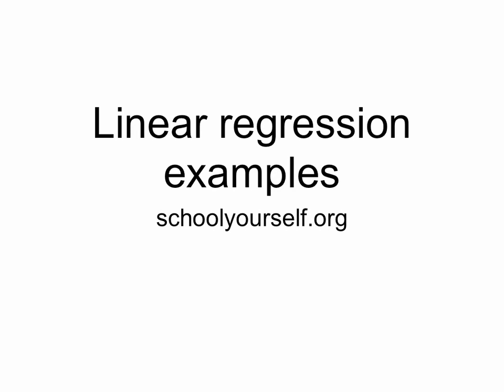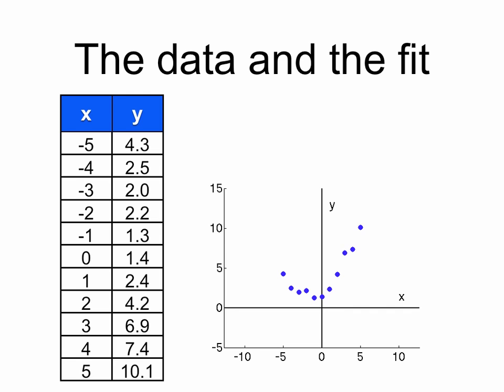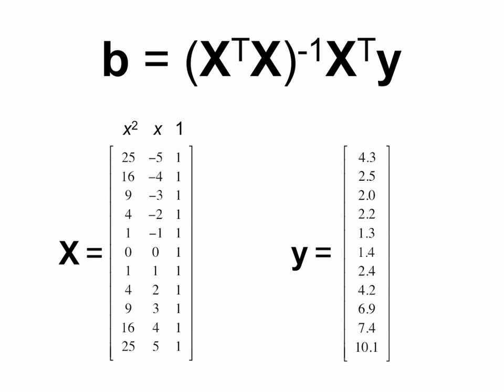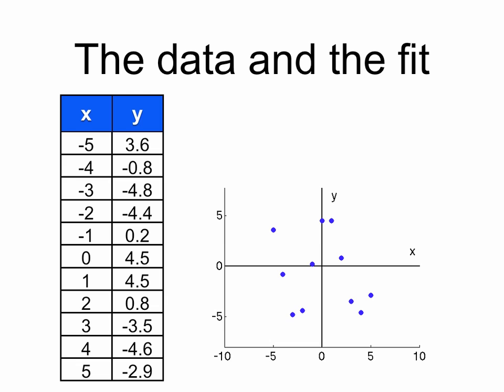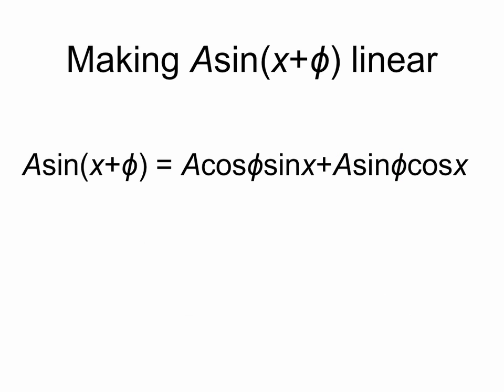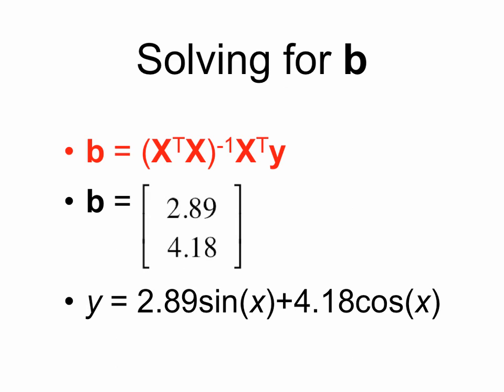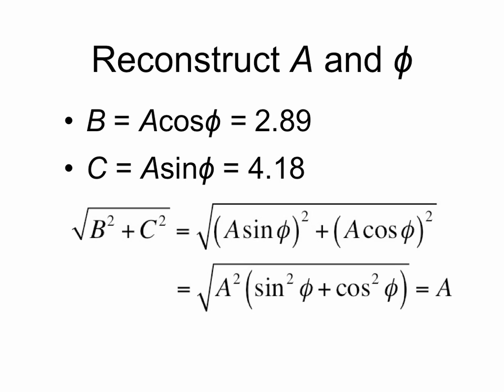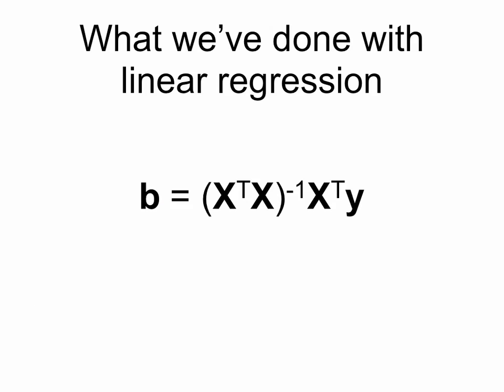Linear regression examples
Real examples of linear regression. For more content visit schoolyourself.org.